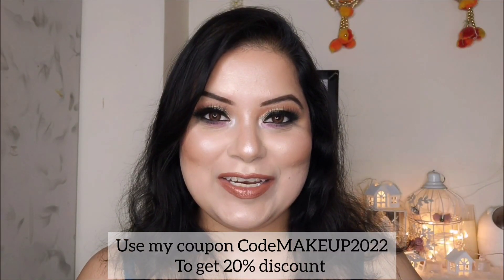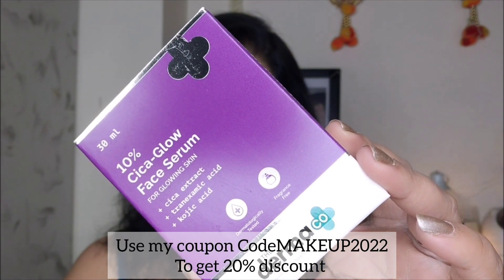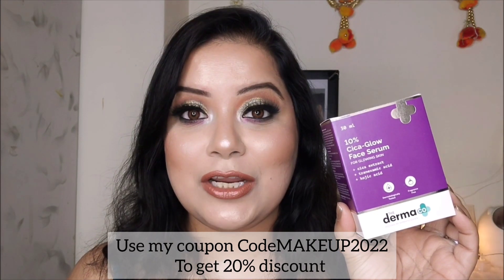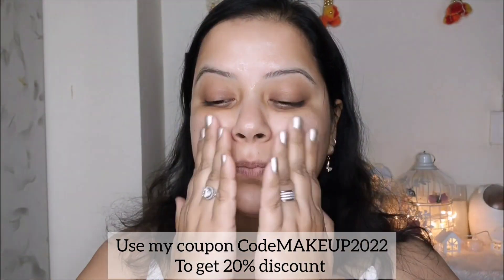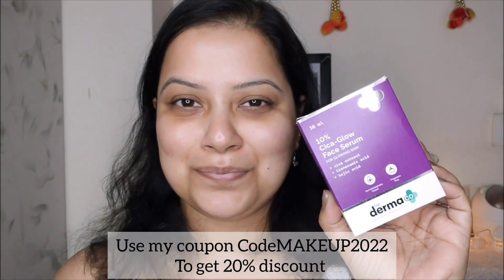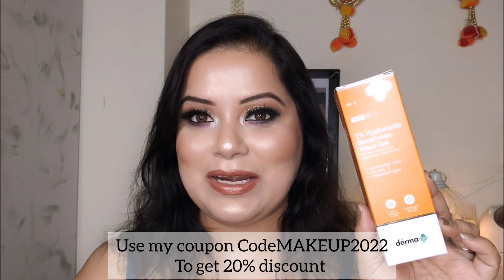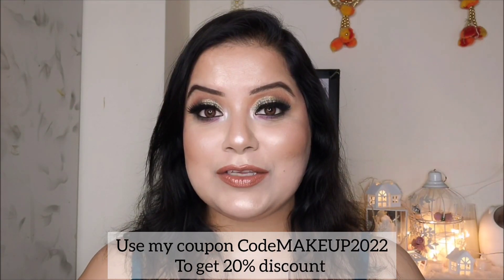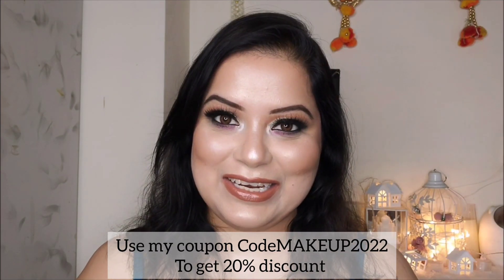My Skincare Regime with DermaCo 10% Cica Glow Face Serum